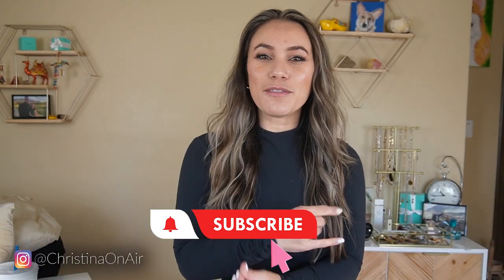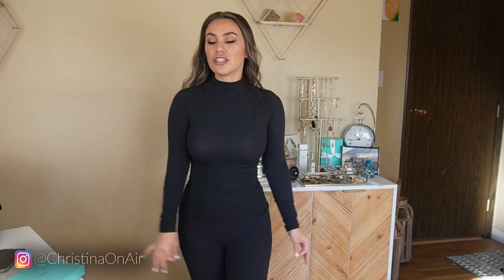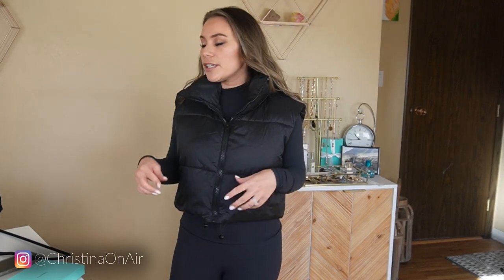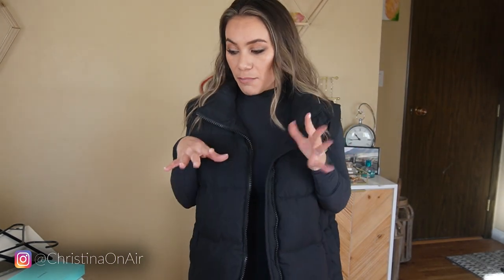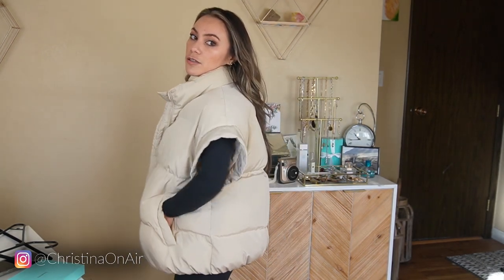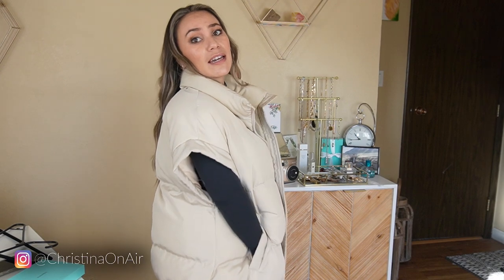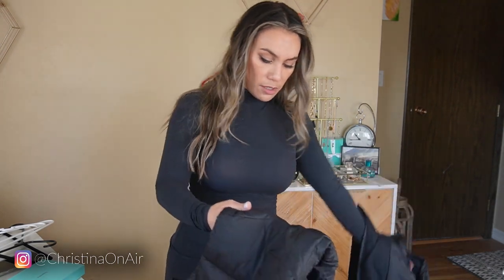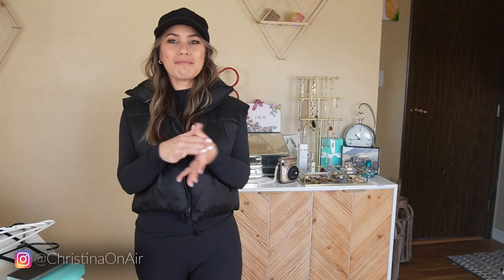Puffer Vest Collection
Amazon cropped puffer vest
Black Amazon oversized puffer vest
Free People-inspired puffer vest
Urban Outfitters vest: (waitlist)
Somewhat similar option

Curling iron I used on my hair